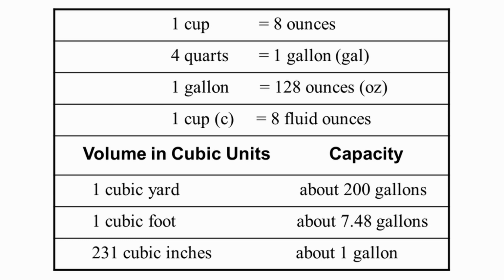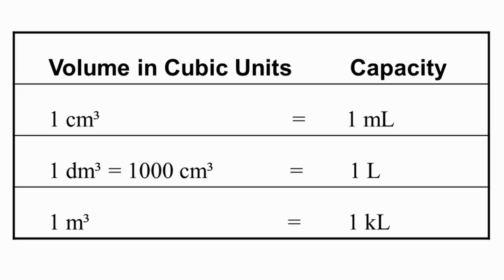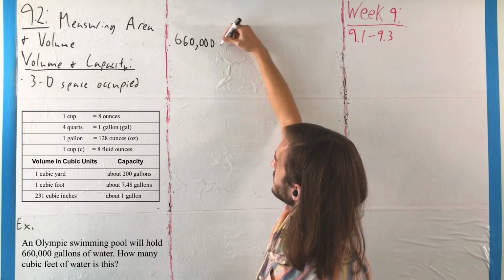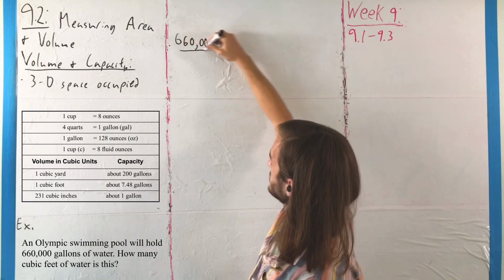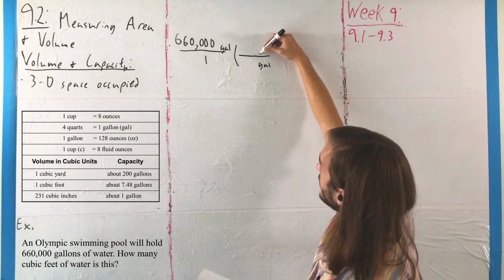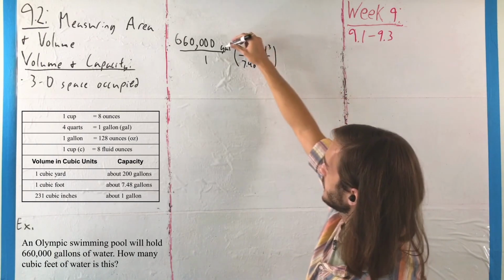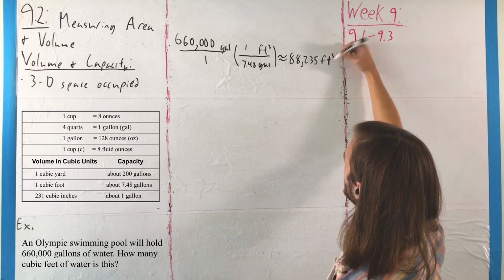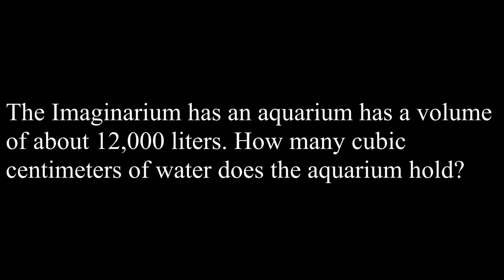9.2: Volume & Capacity